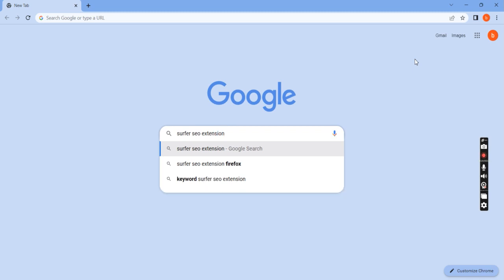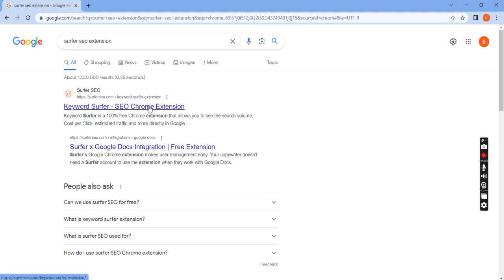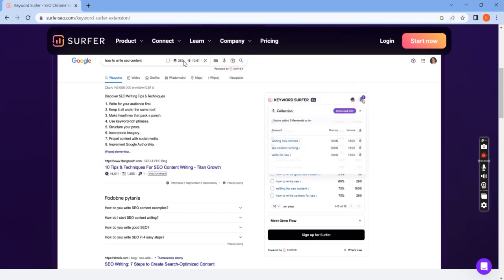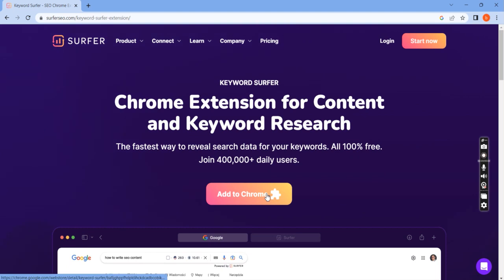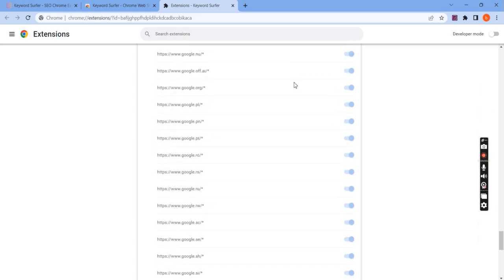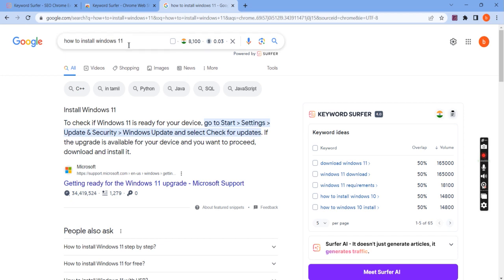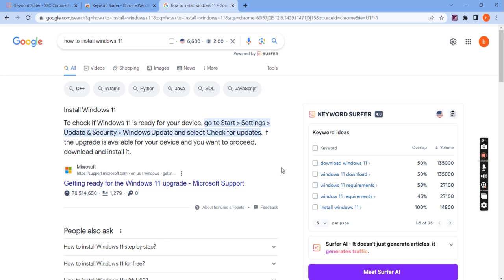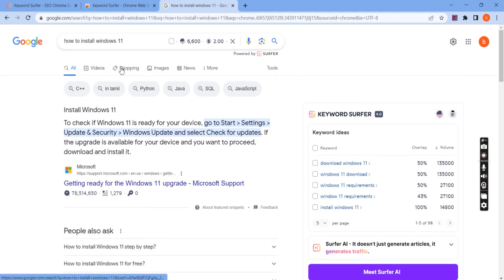How to use the Surfer SEO Chrome Extension | 100% Free 🔥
In this video, I have shown how to use the Surfer SEO Chrome extension for free in Google.
The Surfer SEO Chrome extension is often used as a keyword research tool in the Chrome browser. In this video, I have practically shown how to install the Surfer SEO extension through an example.

Keyword Queries Covered :
"Keyword"
"Surfer SEO"
"surfer"
"surfer SEO chrome extension"
"surfer SEO chrome extension review"
"chrome extension of surfer seo"
"keyword research chrome extension"
"best keyword research extension"
"keyword tool for Chrome"
"keyword explorer for Chrome browser"
"keyword research tool for Chrome browser"
"keyword research extension for Chrome"
"surfer seo extension for chrome"
"surfer seo google chrome extension"
"keyword research extension"
"keyword surfer"
"keyword surfer review"
"keyword surfer seo"

Learn the best SEO practices of our industry with us !! Get the latest SEO case studies and updates only in this channel. Thanks for checking this video.